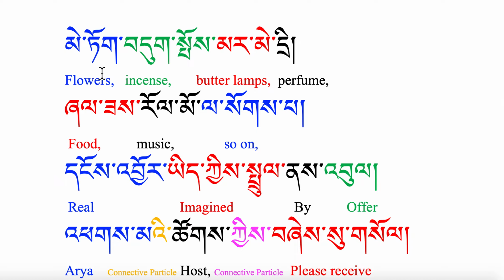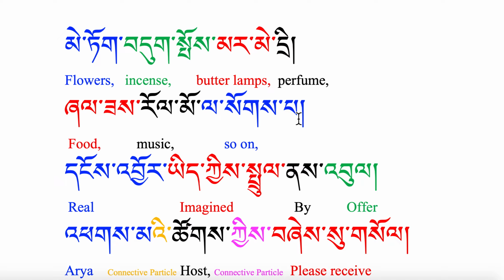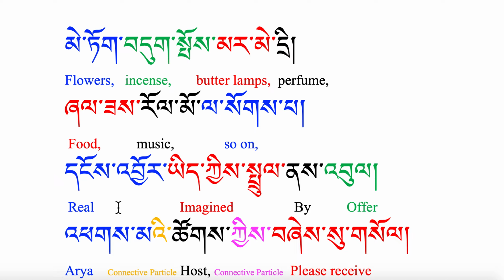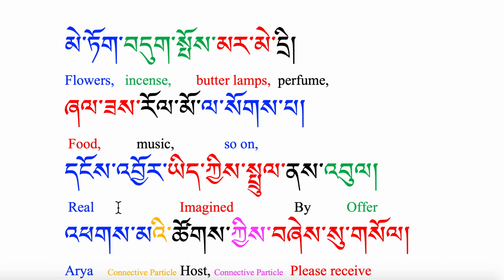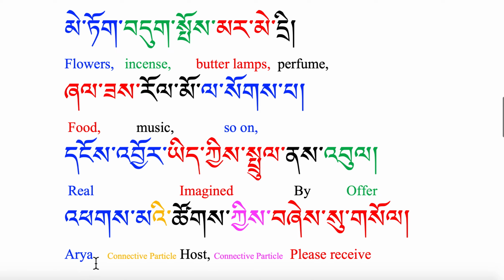Basic Tibetan Reading Part 57